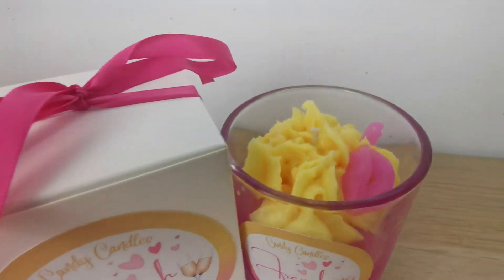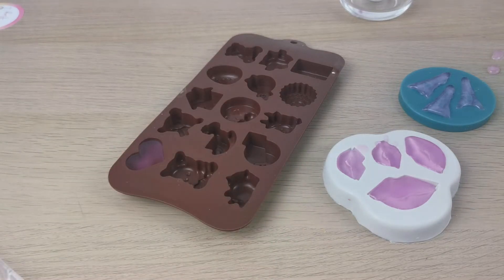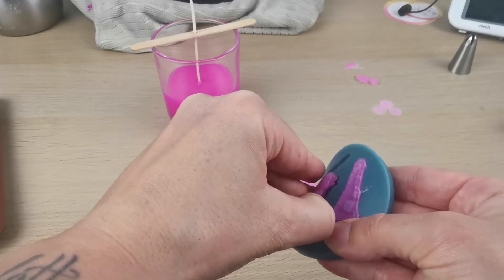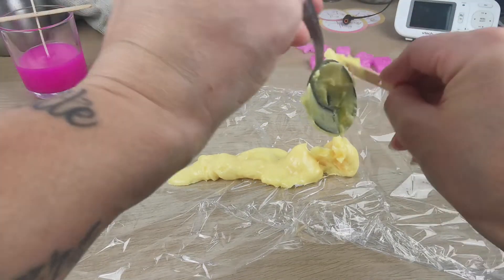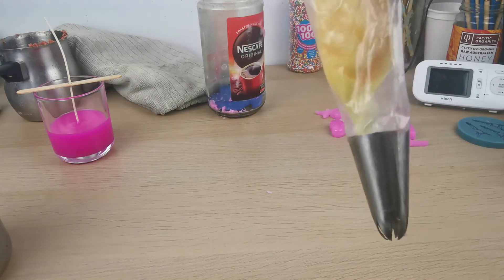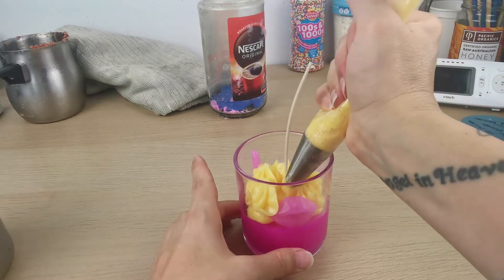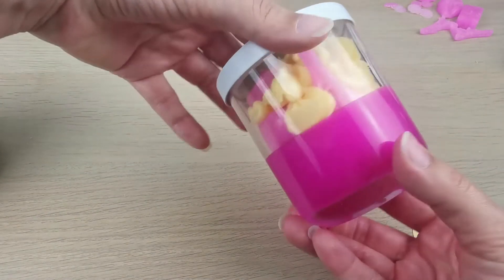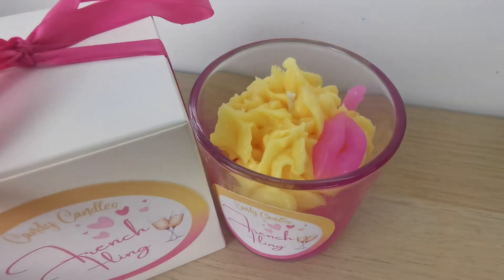How to make a romantic and sexy creative candle / DIY creative candle making for my Etsy Shop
Hi everyone, this is Candy Candles Australia, the YouTube Channel where we learn and experiment together, how to make creative candles.
Today I show you how I make my "French Fling" candle, for my Etsy Shop. This is a step by step tutorial, I hope you find it helpful :) If you have any questions or you would like me to make a tutorial, let me know in the comments.